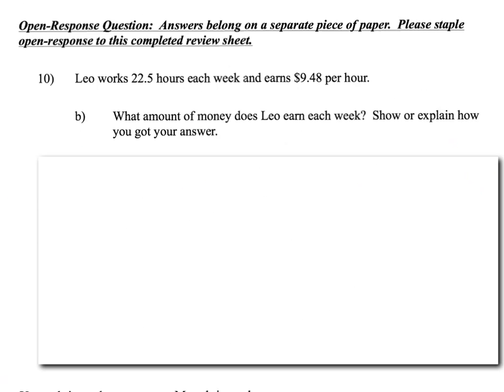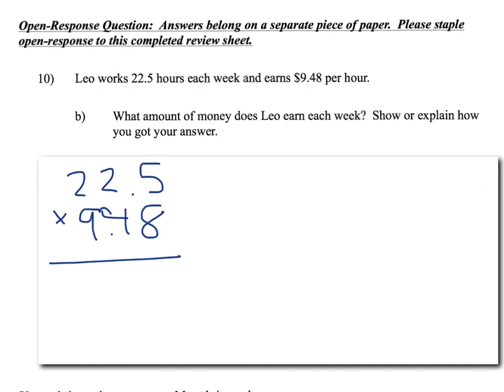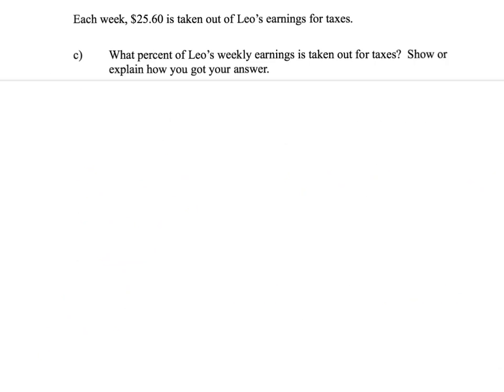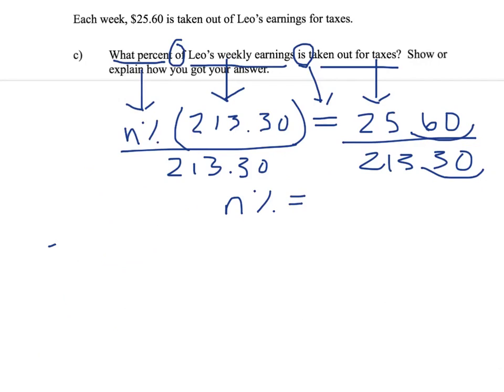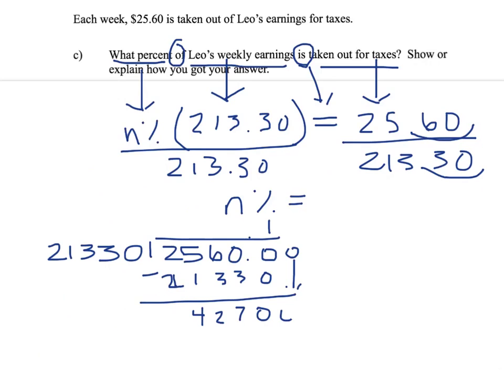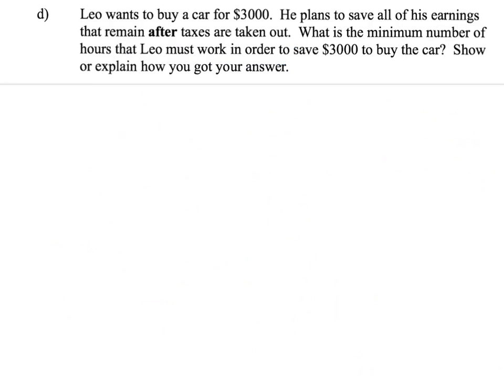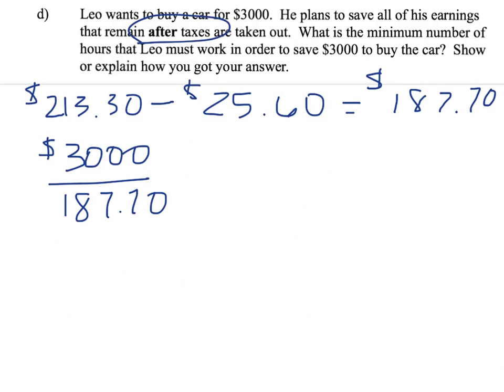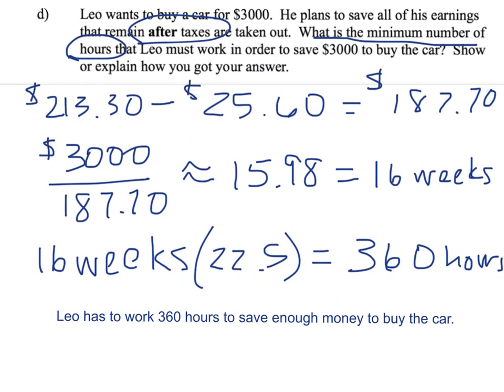MCAS #5 Question 10 Open Response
MCAS #5 Question 10